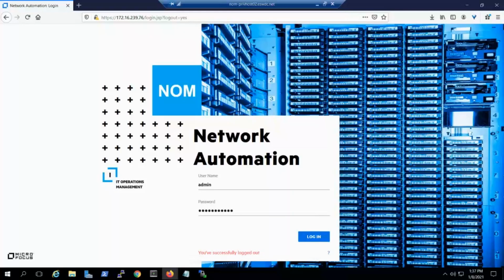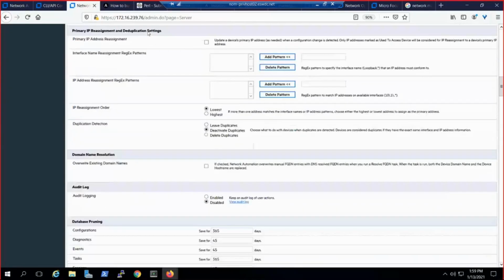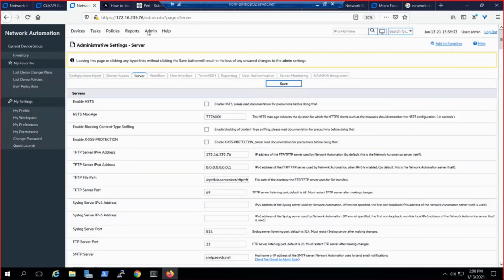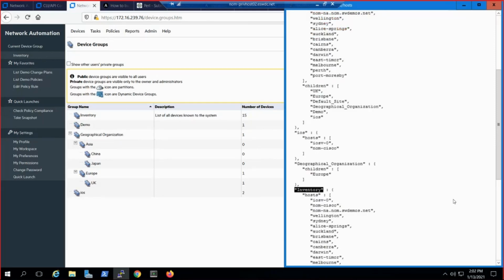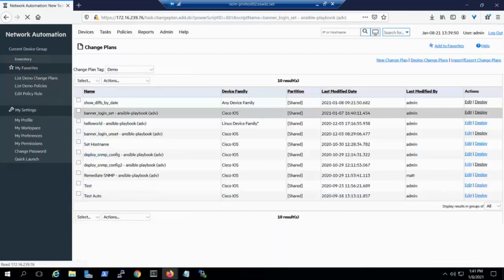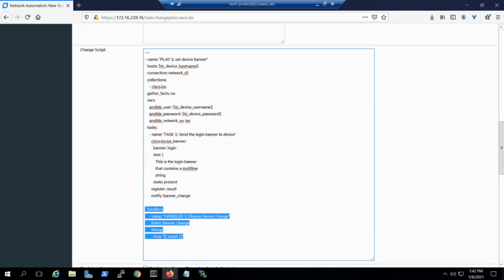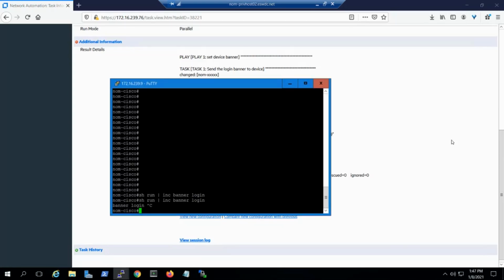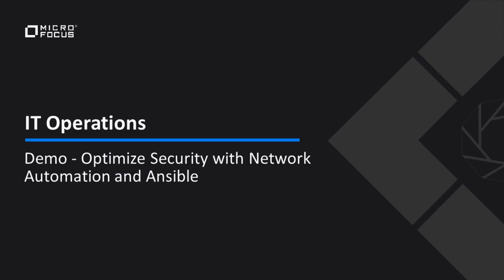NOM Demo - Network Automation and Ansible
- Network Automation and Ansible is better together with enterprise capabilities & the power of community content.